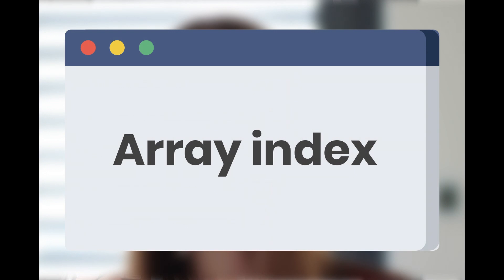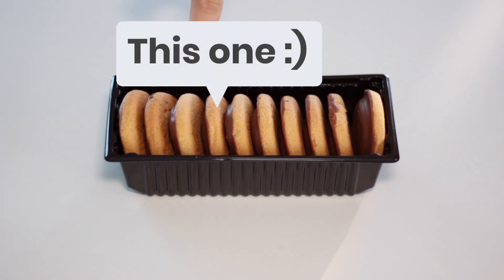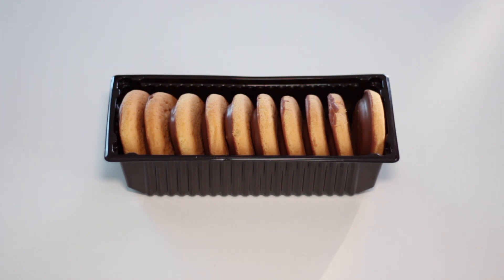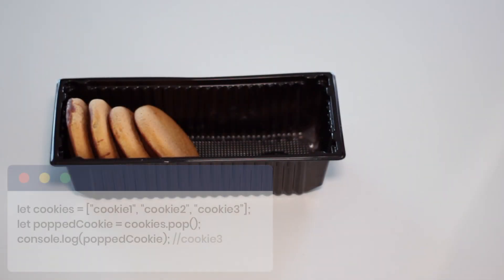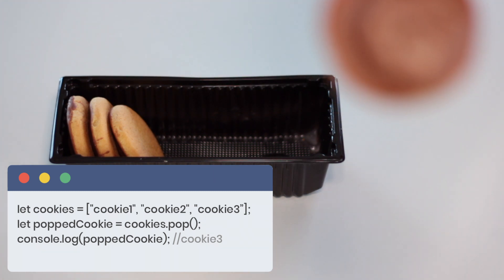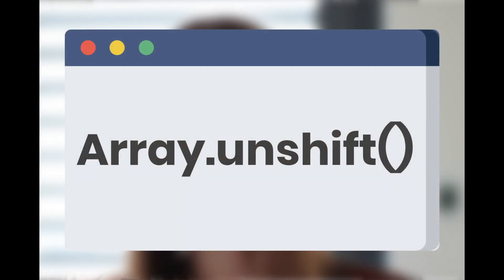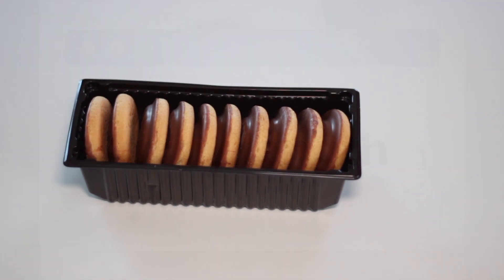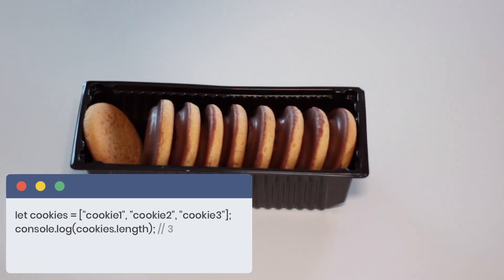Funny programming: What is an array and popular array methods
In the next Funny programming episode, I would like to explain what are arrays and how to use their most popular methods, in a bit humoristic way.